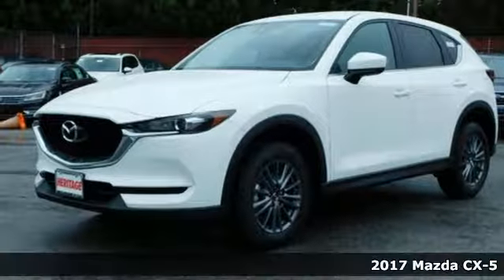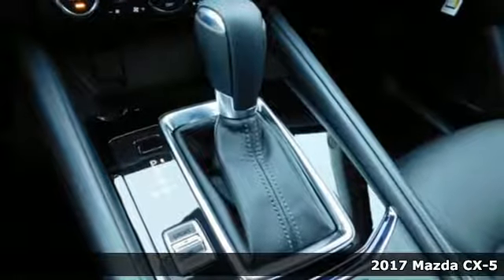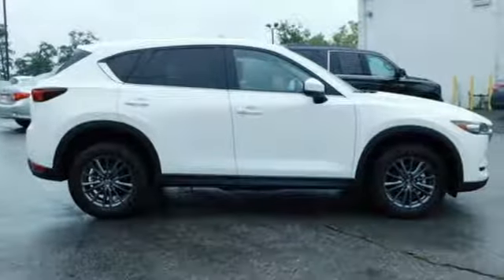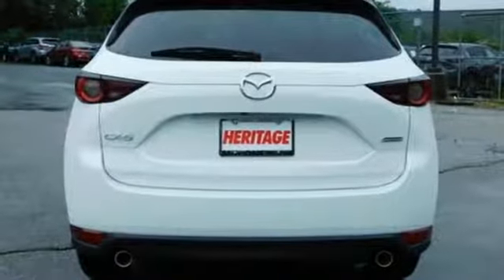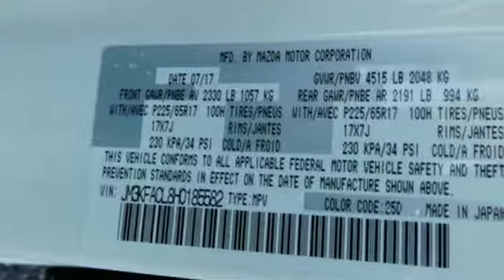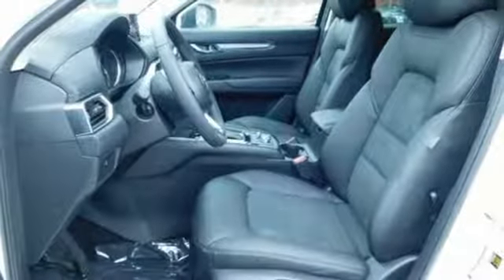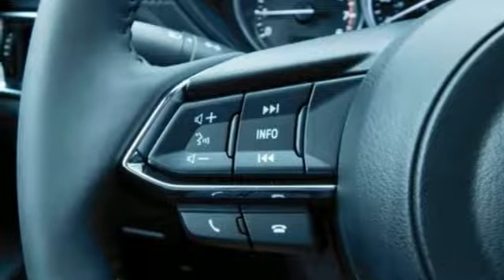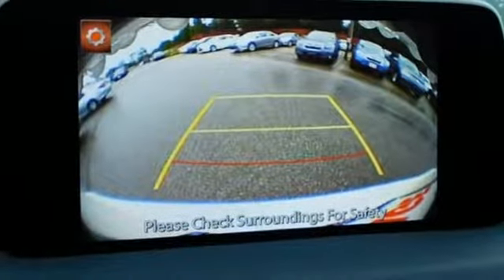New 2017 Mazda CX-5 Baltimore, MD 5M185582 - SOLD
Year: 2017
Make: Mazda
Model: CX-5
Trim: Touring
Engine: 2.5L 4-Cylinder
Transmission: 6-Speed Automatic
Color: White
Interior: Black
Stock #: 5M185582
VIN: JM3KFACL8H0185582

Address:
6624 B Baltimore National Pike